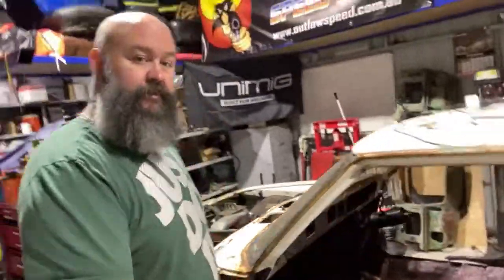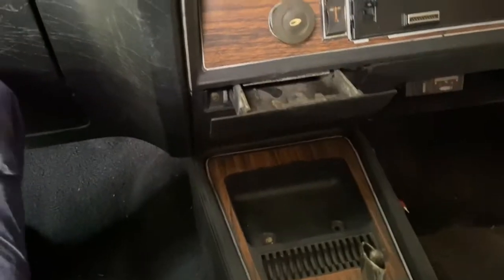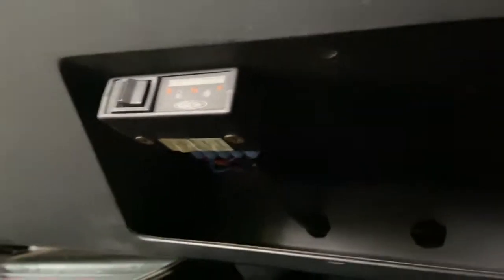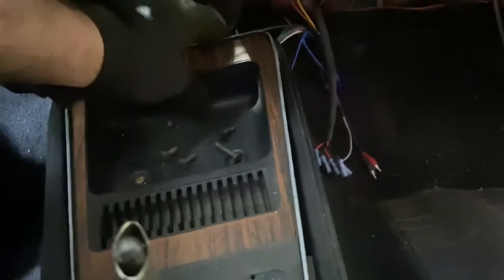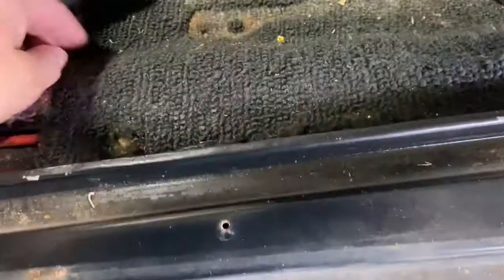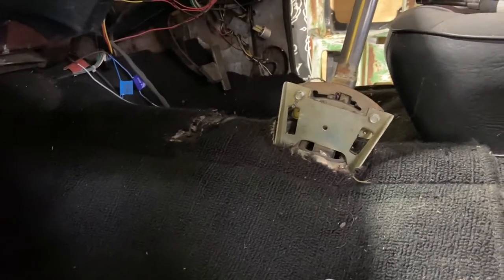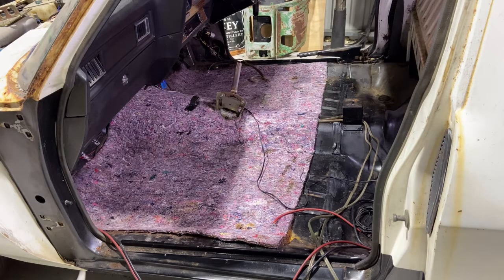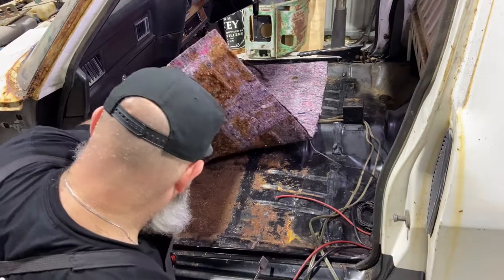HZ One Tonner tear down Part 2 - Dash and Interior | The Shed Sesh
On todays episode I pull out the dashboard, seats and carpet. finding all the rust spots too. I also go through getting the dash out in a little more detail and show the under dash for anyone wondering what it should look like when putting yours back together.

Damo
The Shed Sesh

Love your work! Now get in the shed!